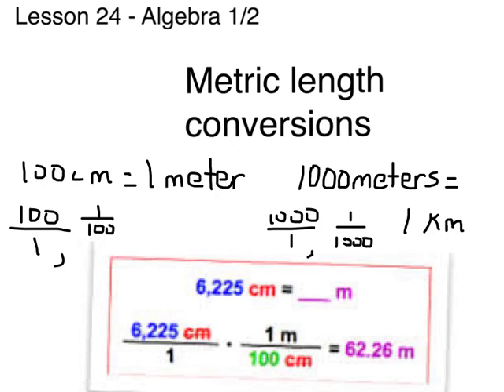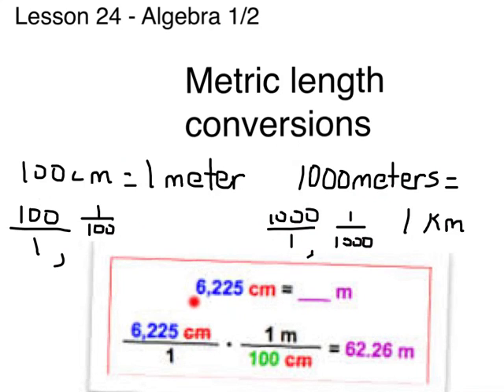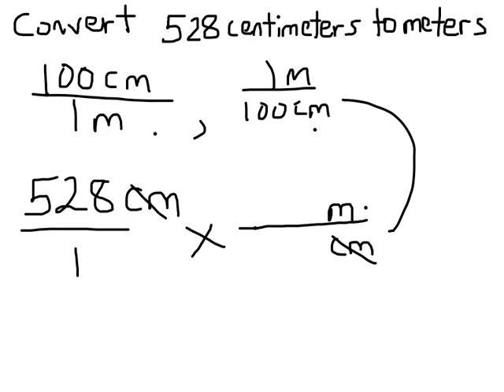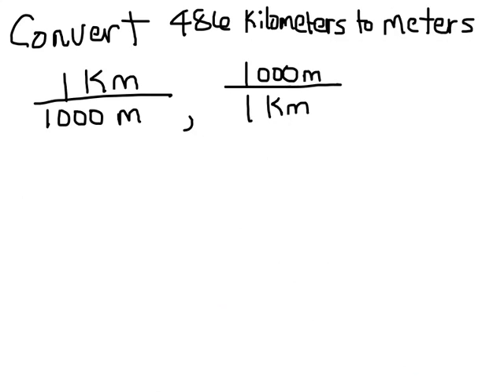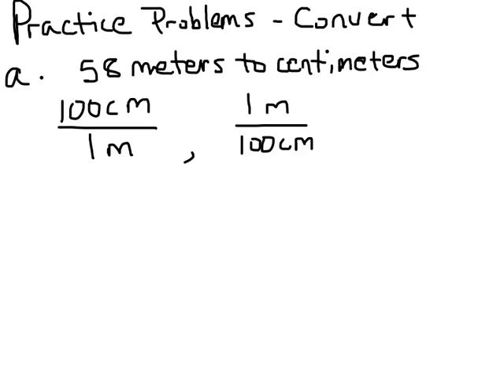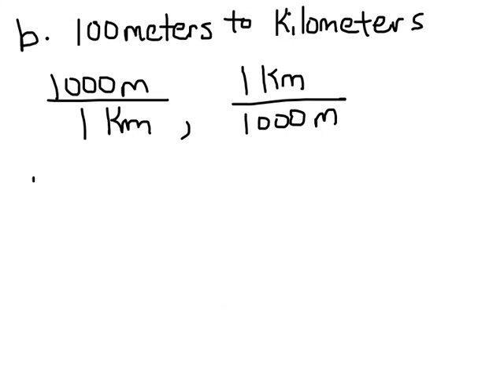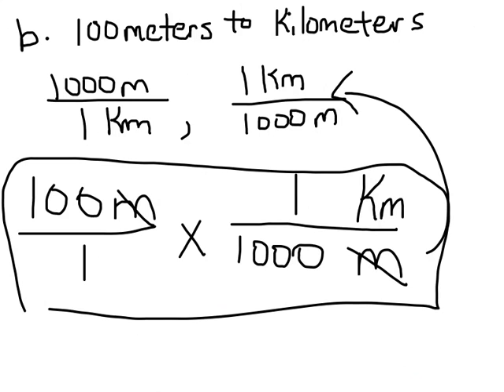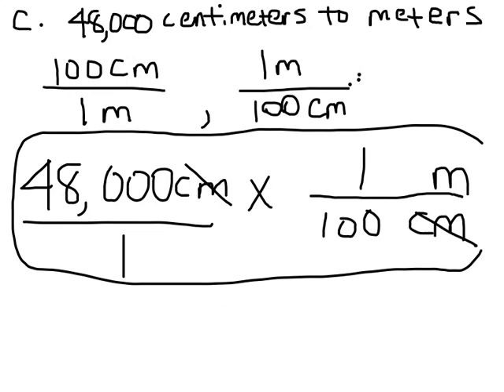Lesson 24 - Alg. 1/2